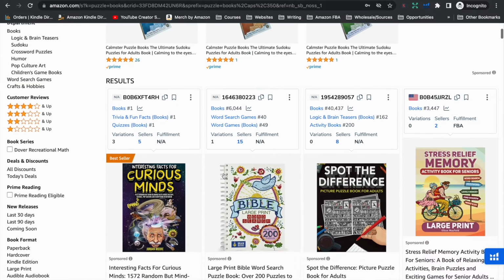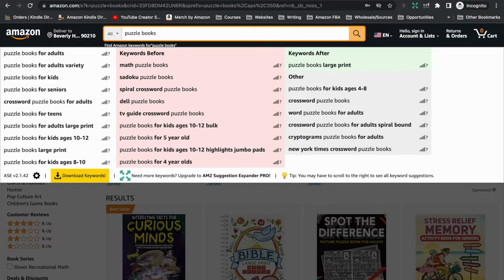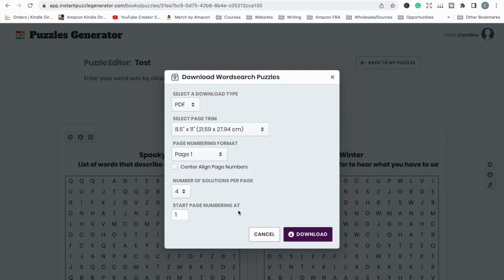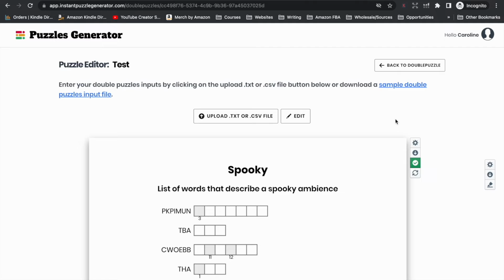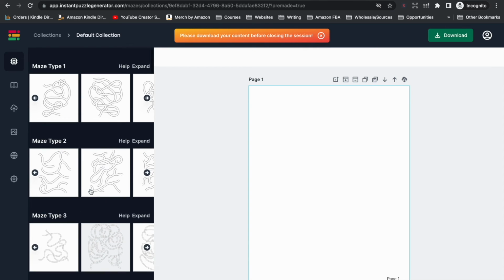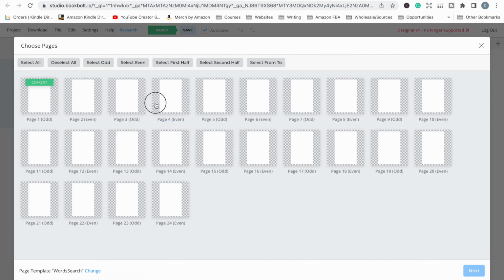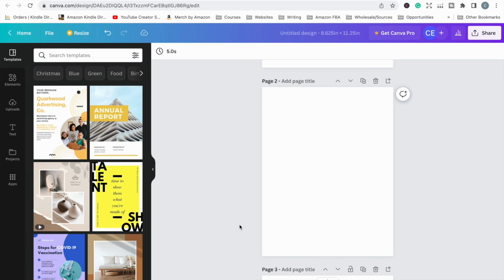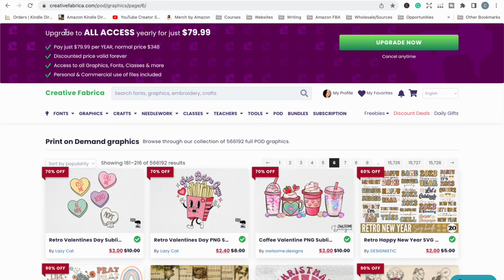9 ESSENTIAL Tools YOU NEED To Create & Sell Puzzle Books on Amazon KDP - Self-Publishing Books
In this video, I share 9 amazing and very important tools that everybody needs if you want to create and sell puzzle books.

// CREATE & PUBLISH MATH EDUCATIONAL WORKBOOKS \\
Math Worksheet Generator: